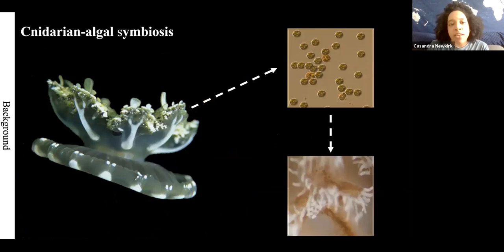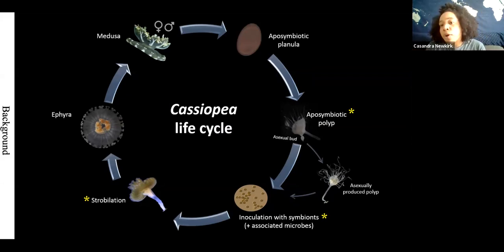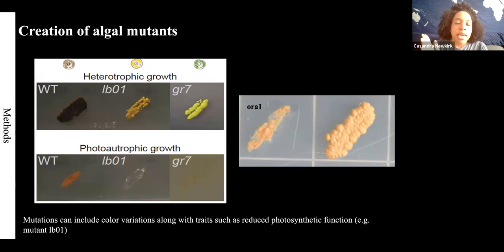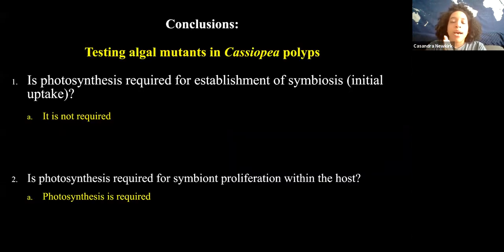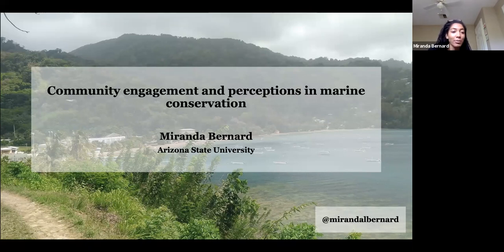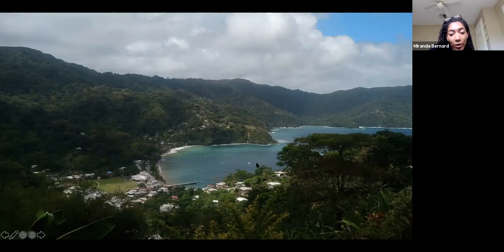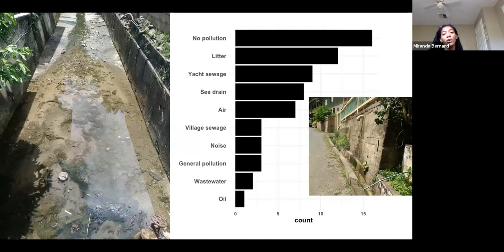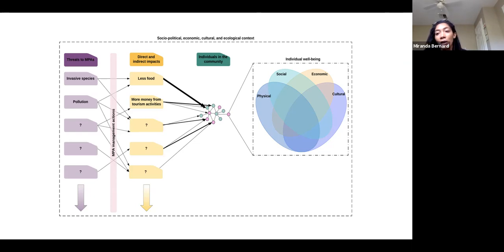SCIENCE SHARE: Miranda Bernard & Casandra Newkirk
BWEEMS April 2021 Science Share with Miranda Bernard & Casandra Newkirk.

Miranda Bernard – The role of community engagement in marine protected areas

Casandra Newkirk – Uncovering adaptive and cellular mechanisms of the cnidarian symbiosis